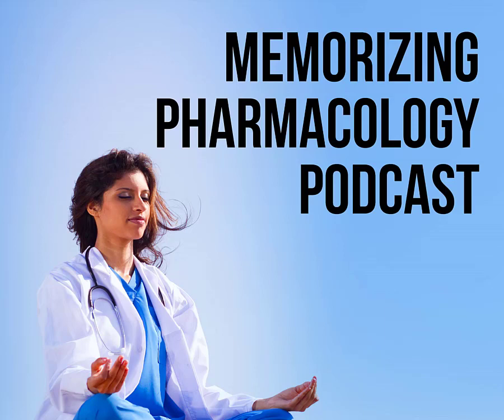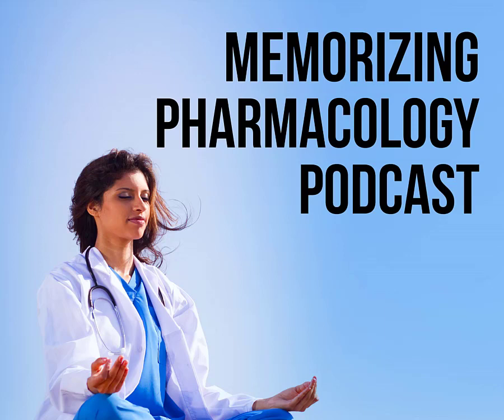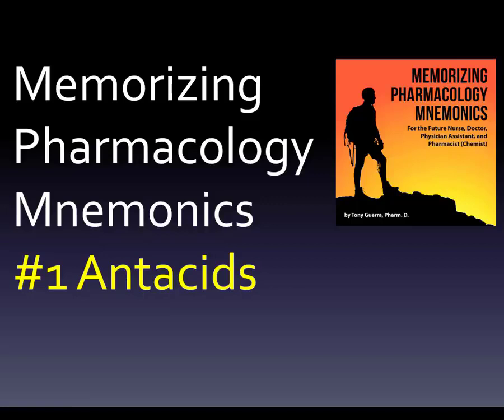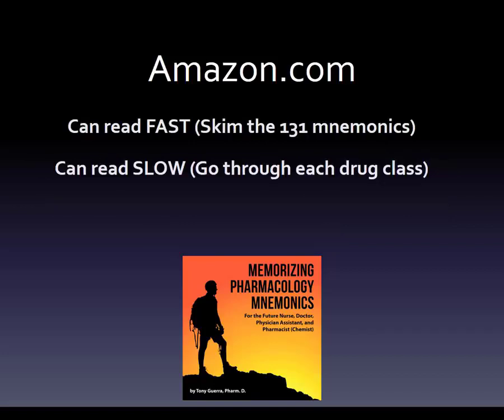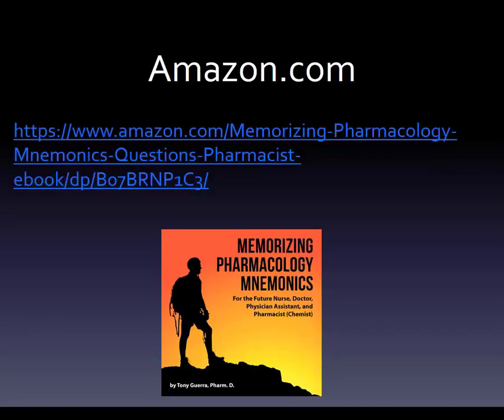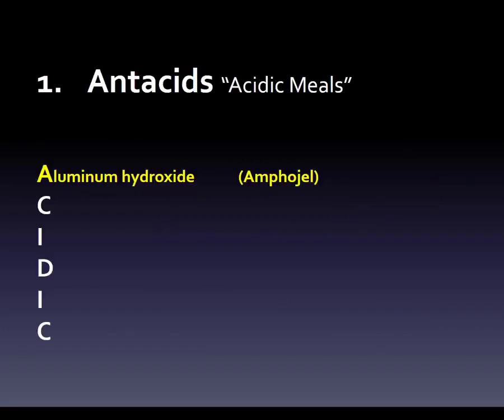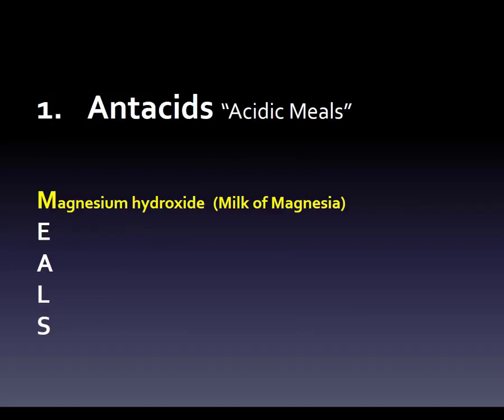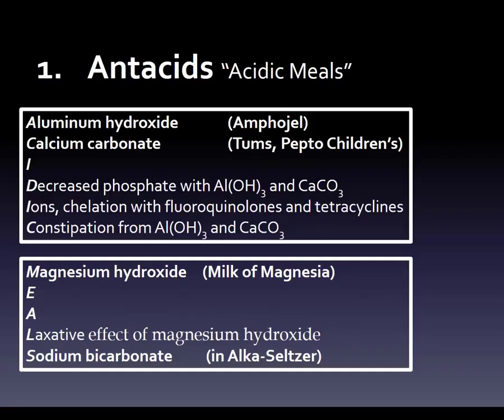Ep 2 Antacids Mnemonics and Pharmacology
In this episode, I provide a video version of a mnemonic in my book Memorizing Pharmacology Mnemonics which you can find

These podcasts are for NAPLEX pharmacology PTCB pharmacology NCLEX Pharmacology PANCE Pharmacology USMLE Pharmacology